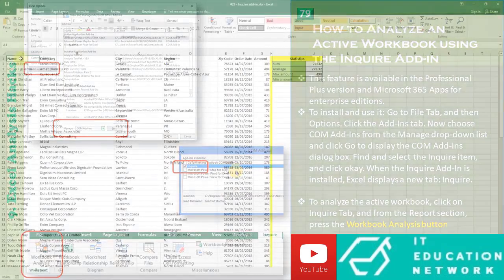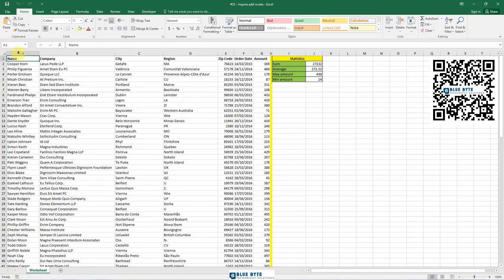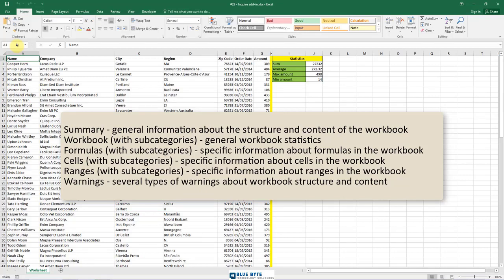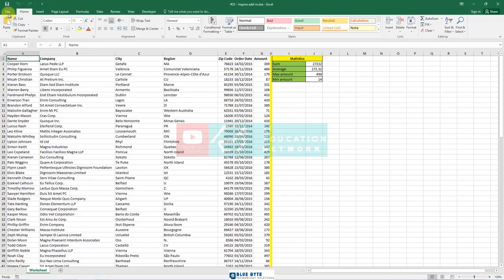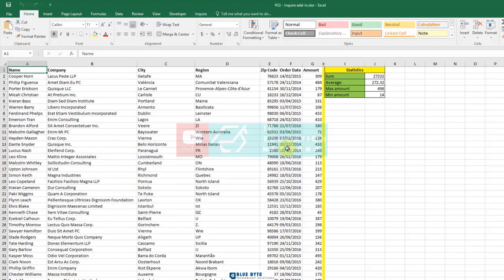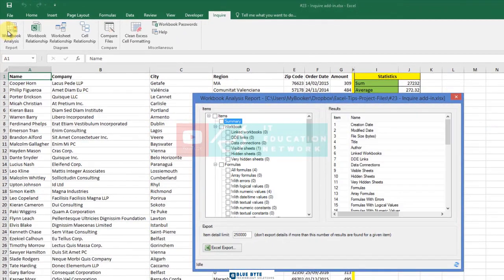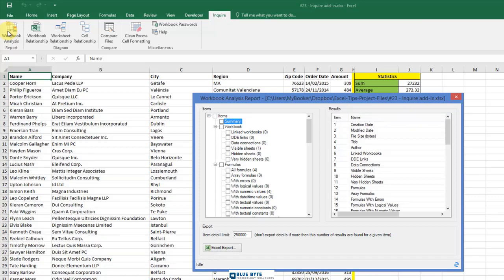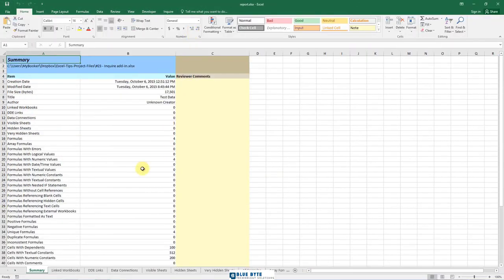MS Excel Tutorial - 78 - How to analyze an active workbook using the inquire add in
MS Excel tutorial provides basic and advanced concepts of Excel. Our Excel tutorial is designed for beginners and professionals by keeping their requirements in mind.

Microsoft Excel is a computer application program written by Microsoft. It mainly comprises tabs, groups of commands, and worksheets.
It stores the data in tabular form and allows the users to perform manipulation operations on them.

Our MS Excel tutorial will cover all topics from basic to advance, such as Introduction of MS Excel, worksheets, ribbon and tabs, functions, formula, MS Excel online,
Excel VBA editor, data validations, conditional formatting, and more.